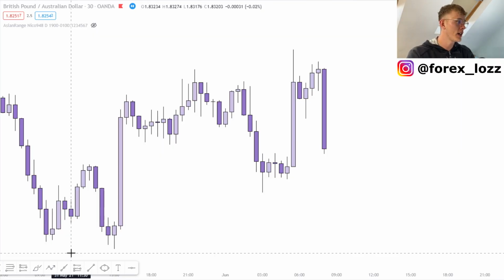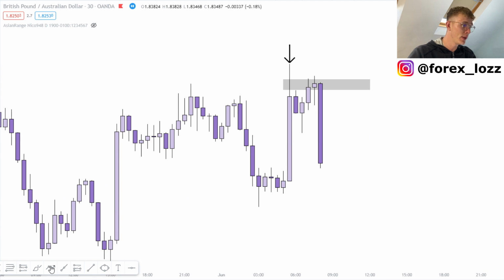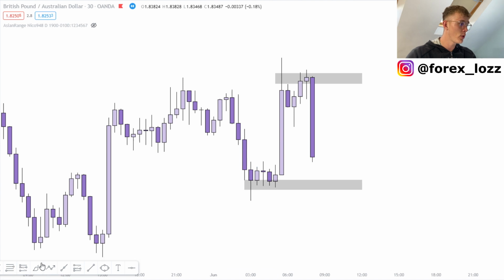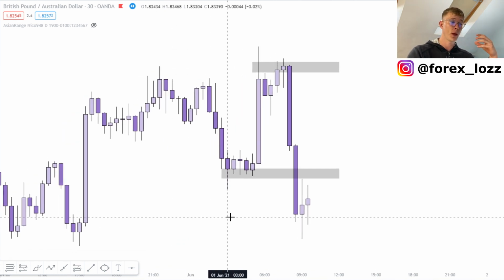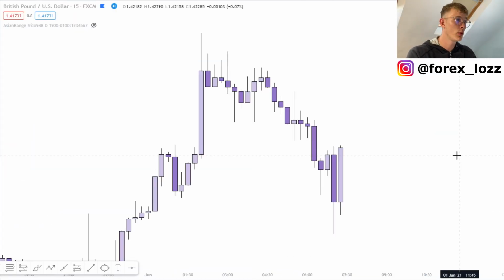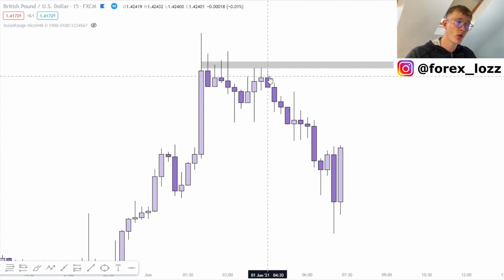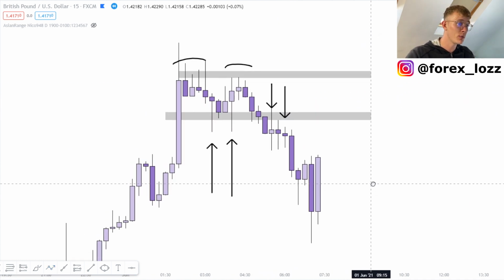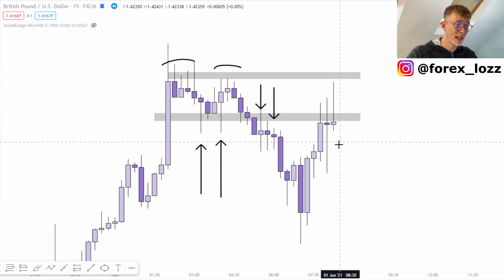Simple Concepts to Identifying Fresh Key Levels | Trading Forex Key Levels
In this video I will give you two SIMPLE concepts to identifying key levels in Forex and how we can use them to find trading opportunities.